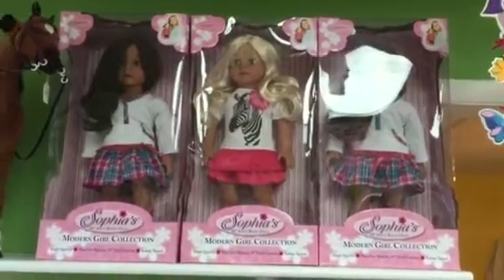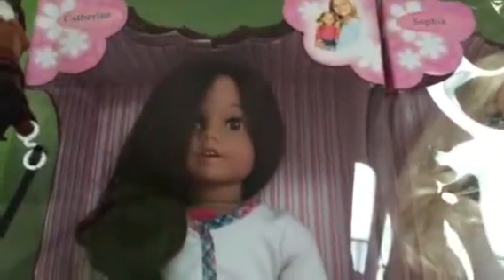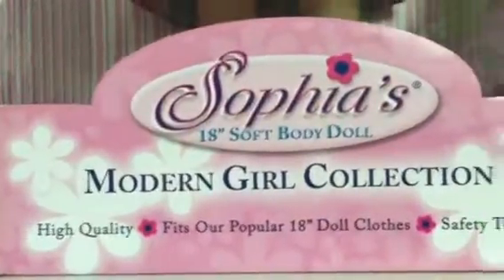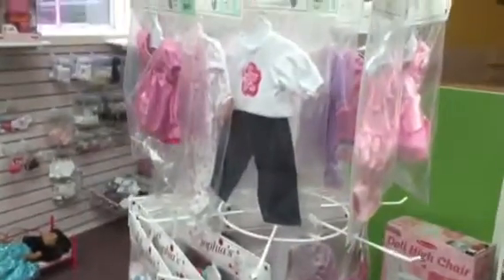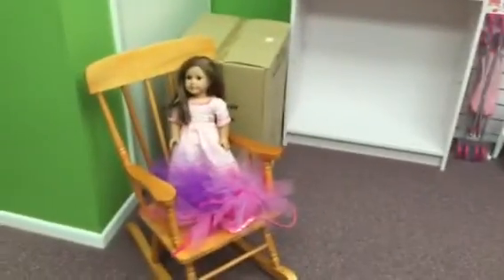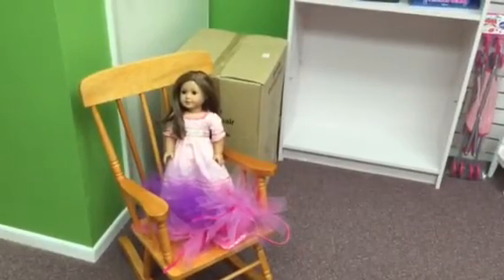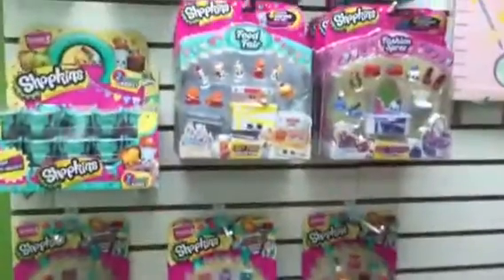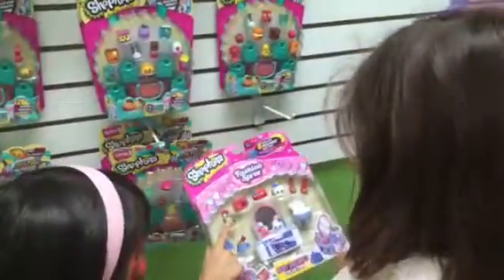Sophia Dolls, Dresses that fit American Girls and Surprise Shopkins!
At the store where we did our American Girl Doll Fashion Show we saw so many beautiful Sophia Doll brand dolls, clothes and accessories!  These clothes are beautiful and fit American Girl Dolls very nicely!  Also we suddenly found so many Shopkins at this store and they said they may be doing a SHOPKINS SWAP soon!!!